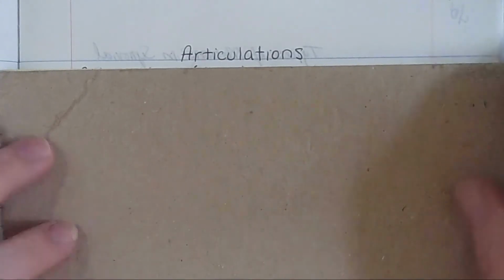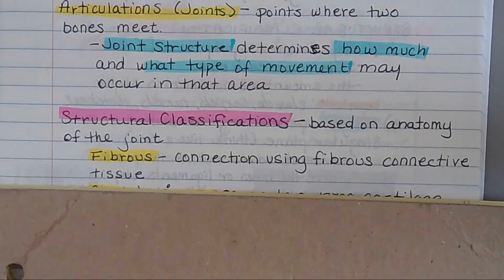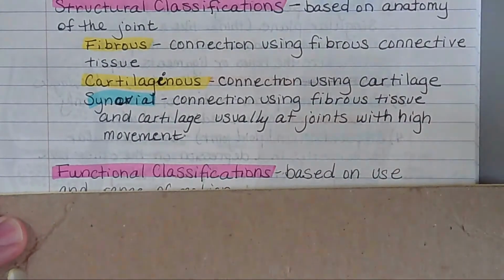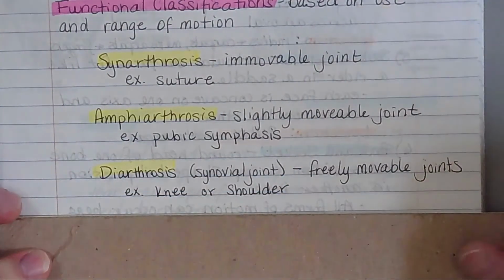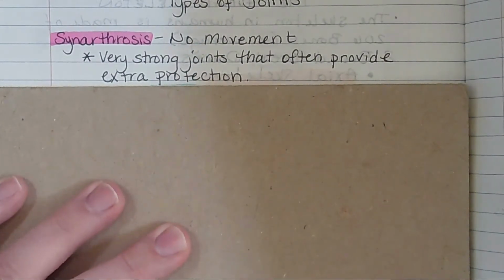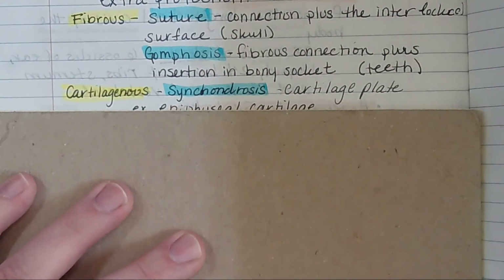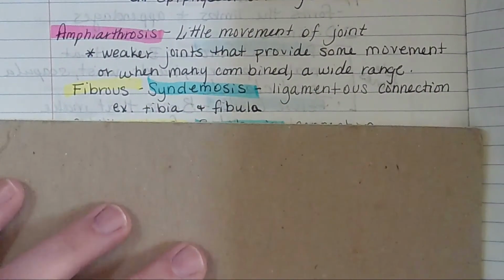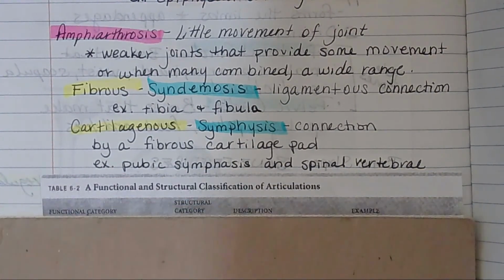Articulations in Skeleton